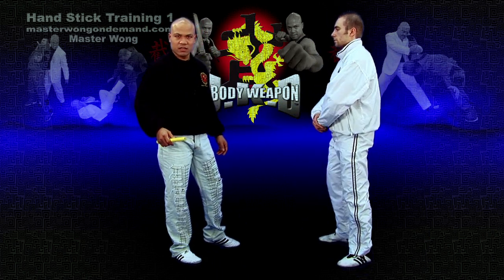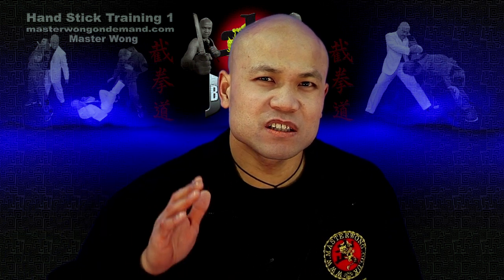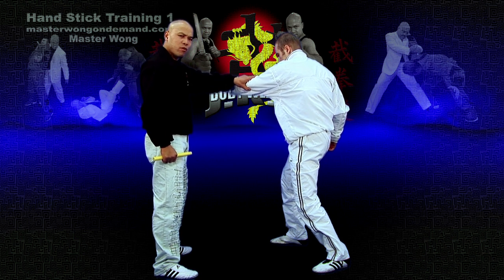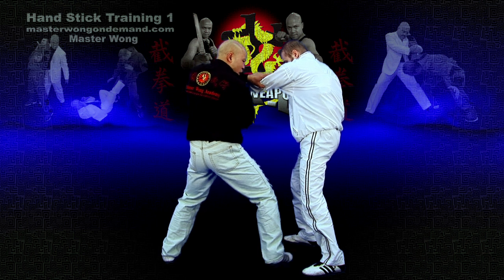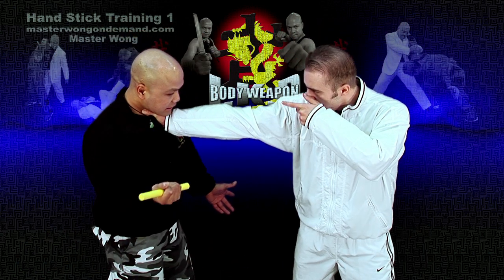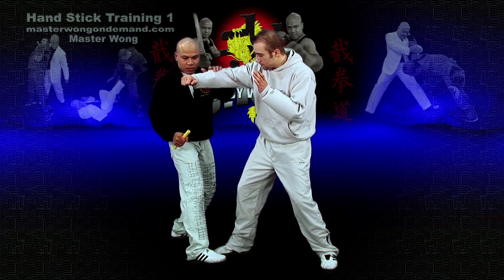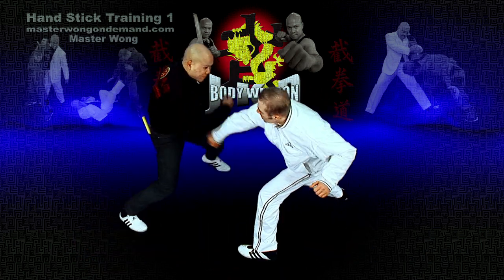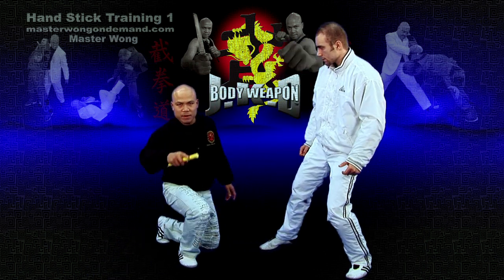How to use Hand Stick weapon Lesson 5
This Product is Available for Instant Download to your Computer!
Once you have installed the MOD Machine on your computer, you can browse, purchase and download the video instantly!

Hand Stick Training 1

Available for the first time anywhere, unique, rarely taught Hand Stick training from Master Wong! This close quarter self defence method incorporates carefully selected technique for Master Wong's vast knowledge of martial arts for use with a short stick that can be applied to any small blunt object or tool. The use of a short stick makes the weapon easily concealable and can be used to catch an attacker unawares to devastating affect! Learn to block counter, lock and strike your opponent with a short stick or other blunt tool. Have you got a pen handy?! Download this One of a kind Virtual DVD now!

Chapters

160 min
1.3GB
Hand Stick 1
-Intro
- Introducing Necessary Equipment
+Target practice Training
-Target practice
- Section 1
- Section 2
- Section 3
+Basic Reference points
- Elbow to arm
- Throat ~Grab
- Take down & punch
- Push & round kick
- Push & Punch
- Ankle break
- Shoulder lock take down
- Defending low round kick
- Body Punch
- Wrist Lock
- Body Stab
- Stick to the Throat
+Application
- Push to Covers and Chest Stab
- Throat grab to Arm break & Chest Stab
- Takedown to Arm Jam & lock
- Punch & Kick jam to Neck Take down
- Double Cover Elbow to Leg Jam and Sweep Takedown
- Double Cover to Stabs, Behind & Ankle Break
- Cover Arm Stab to Arm Break Double Stab & Push
- Block to kick Jam, Double Stab to Thigh & Side Kick
- Push to Crescent Kick Block, Leg stab & Body Punch
- Shirt Grab To Wrist Lock, Cover, Arm Stab, Sweep Take Down & Rib Stab
- Push to Cover, Multiple Stab with Takedown
- Cover to Body Hit, Turn and Stick To Throa